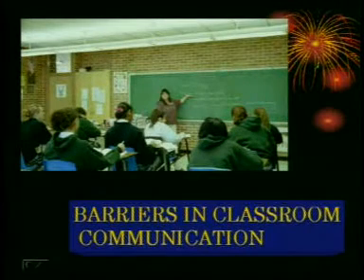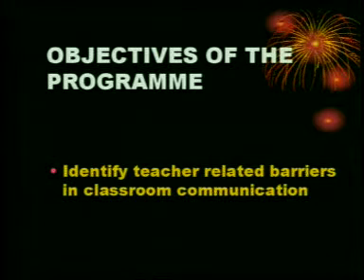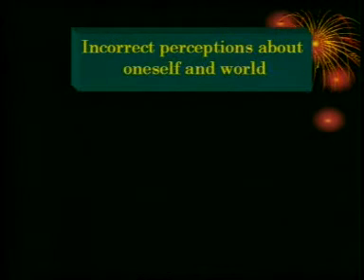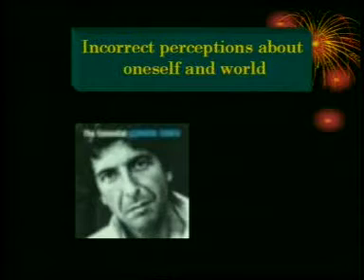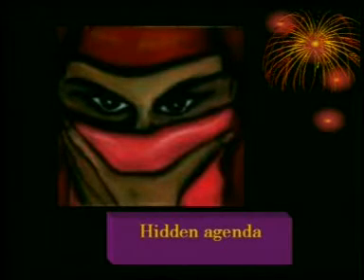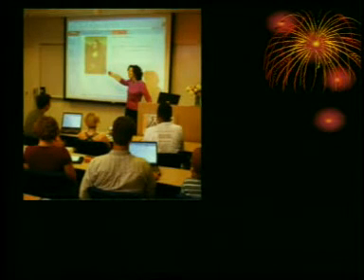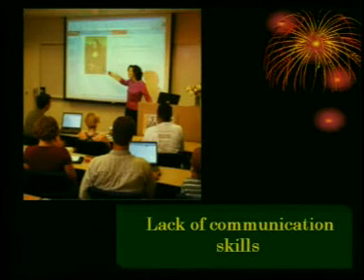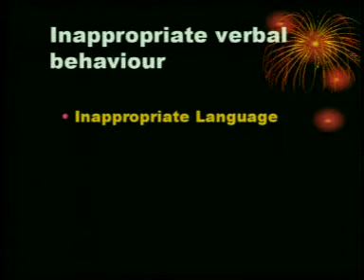Barrier to Classroom Communication Teacher Related